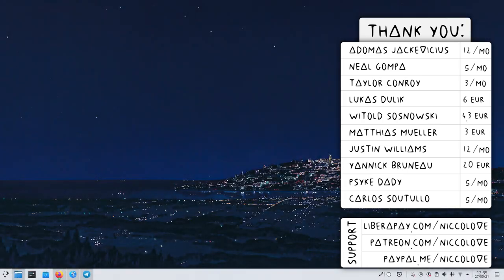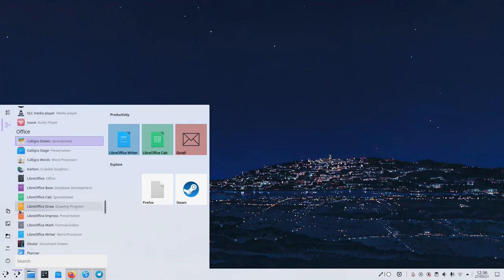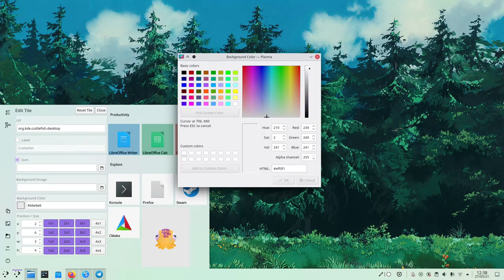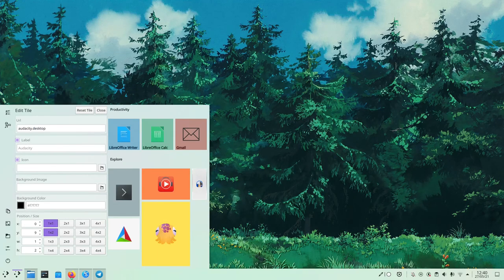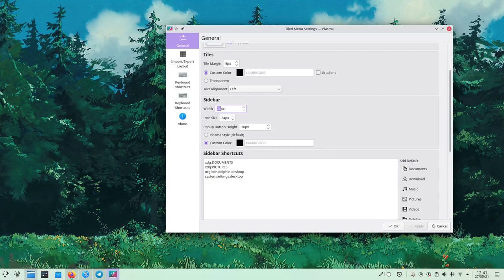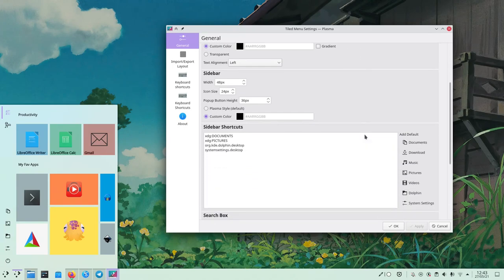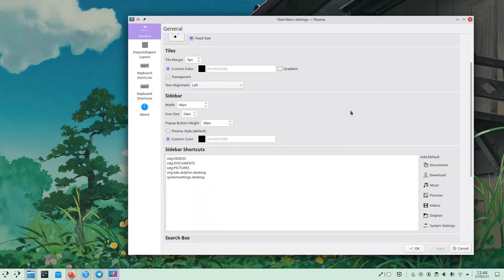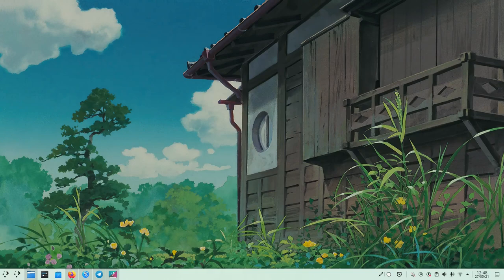KDE Applets Showcase: The Tiled Menu from Zren!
Here I showcase the Tiled Menu by Zren, a widget that recalls the Windows 10 start launcher. Looks super nice, and I've used it for a lot of time!